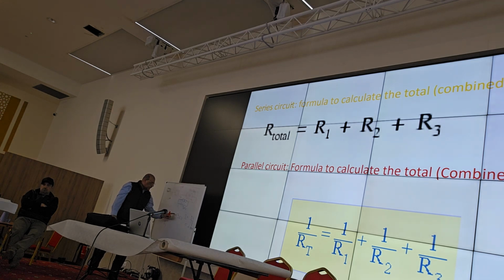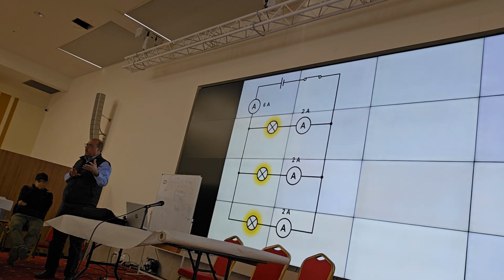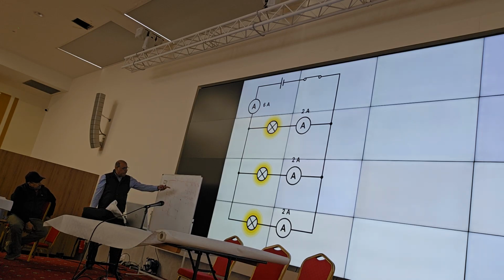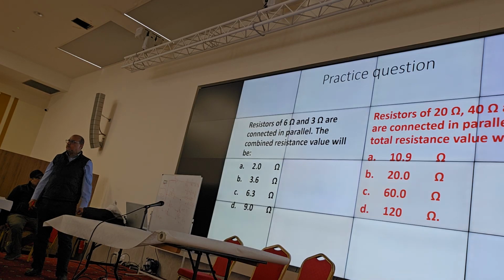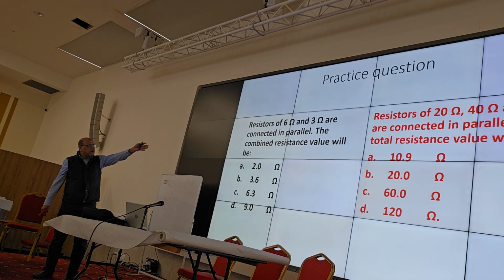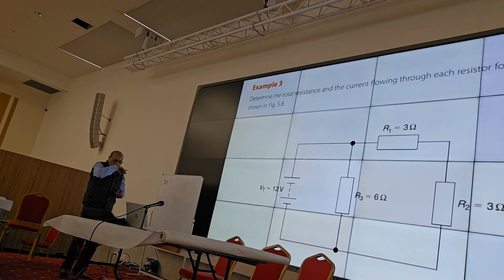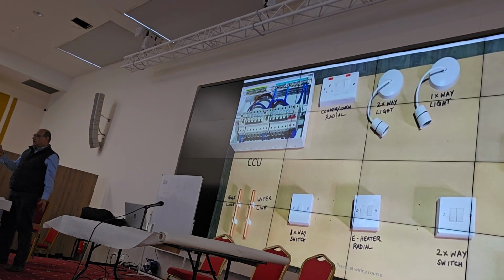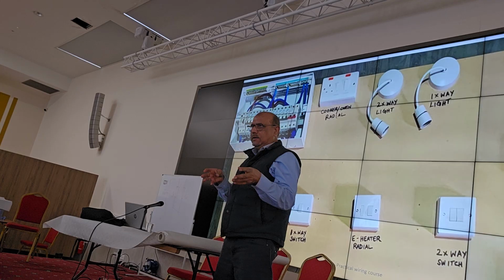19 April 2026الیکٹریشن اور گیس کا کورس فری تیاری الیکٹریشن کا کورس